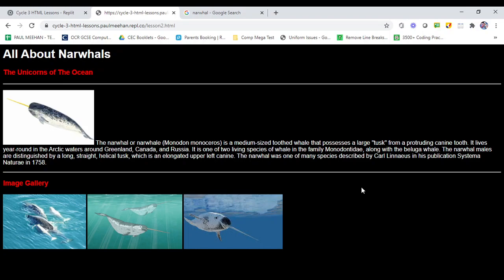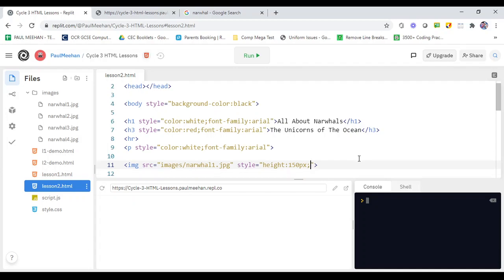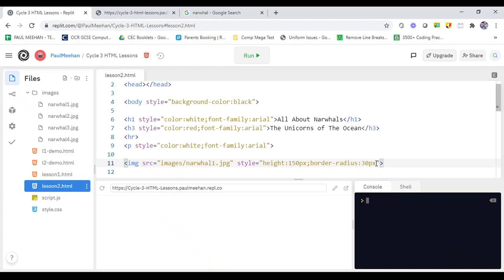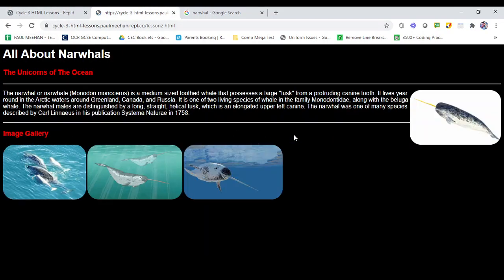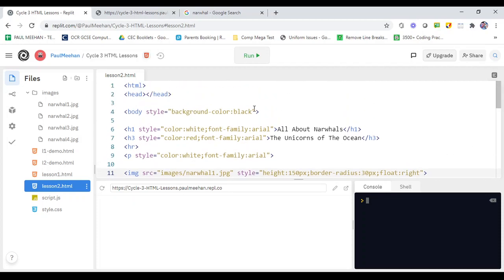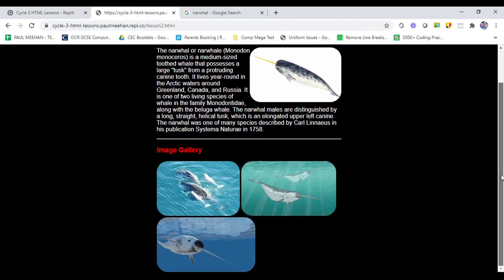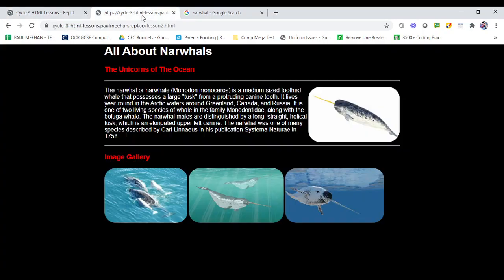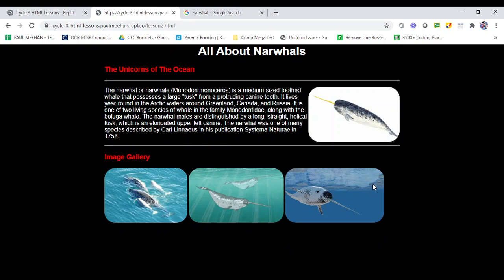Y8 CY3 W2 2